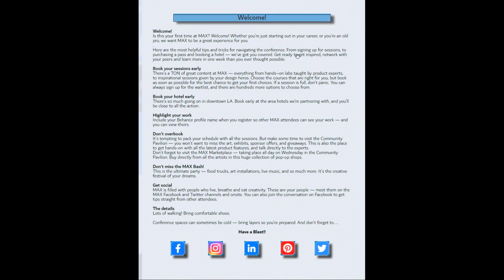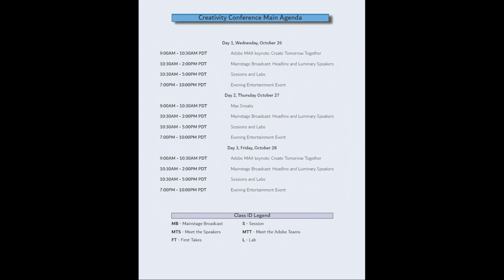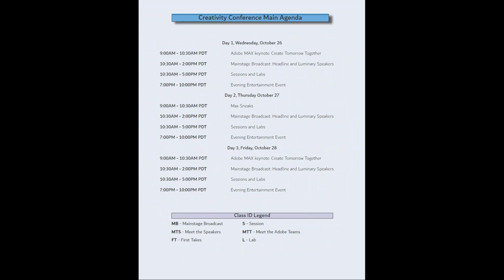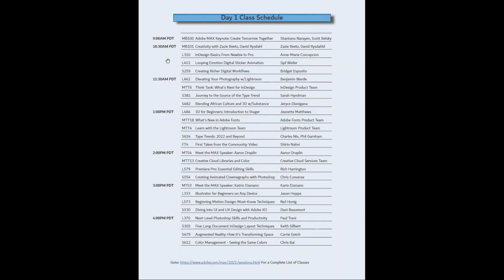GIT303 2022Spring B LastNameFirstName Final Presentation